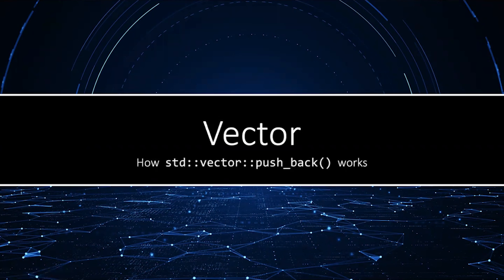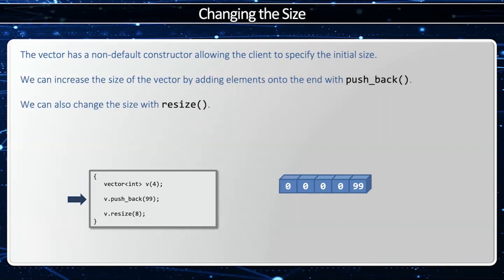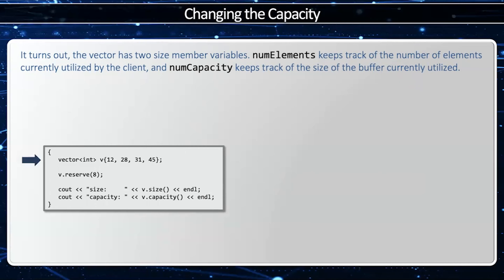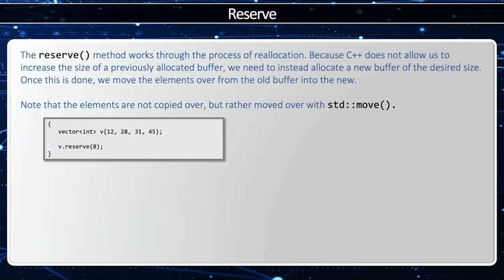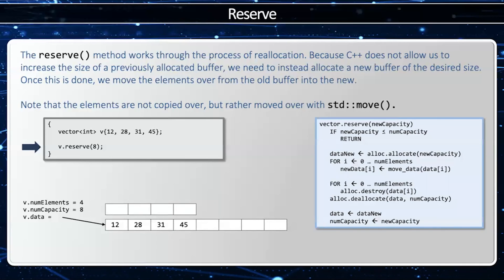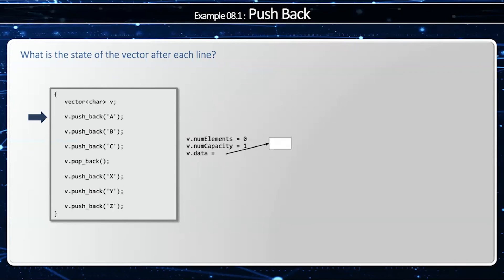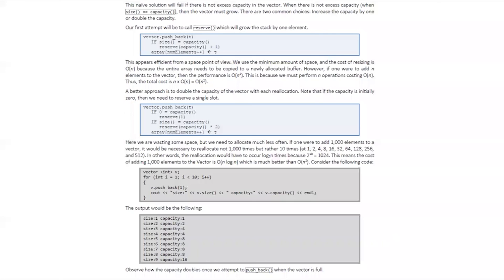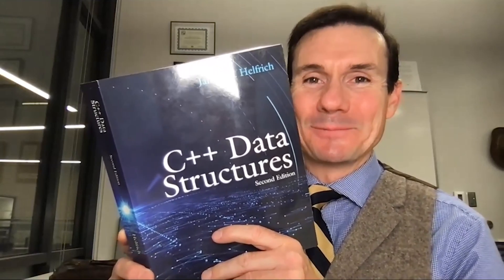C++ Vector's push_back()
The vector is much like the array except it can grow its capacity to accommodate the needs of the client. See this video to learn how it works.

You can learn more about the vector and other data structures in C++ Data Structures by James Helfrich